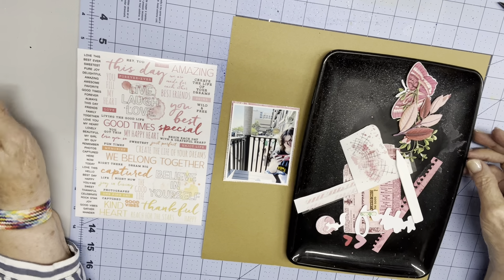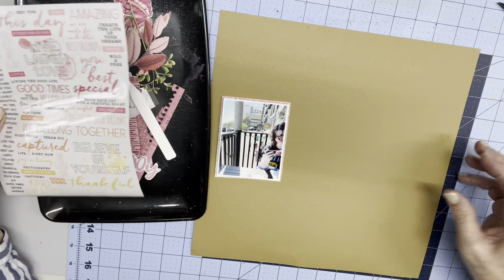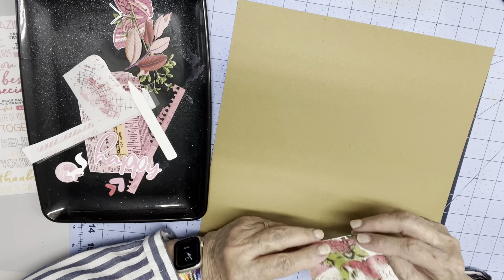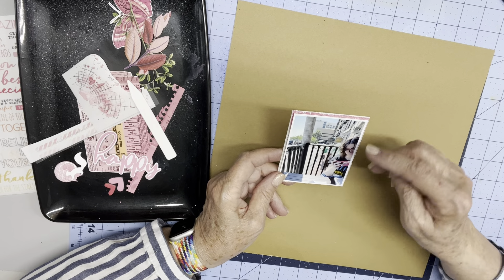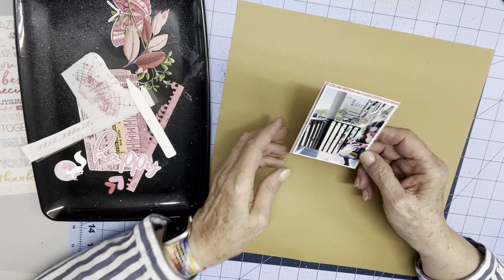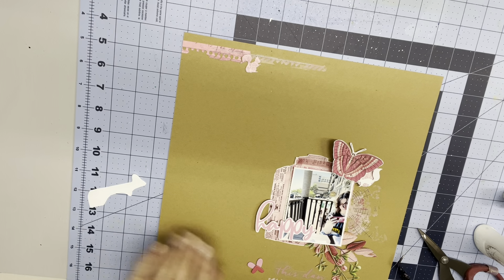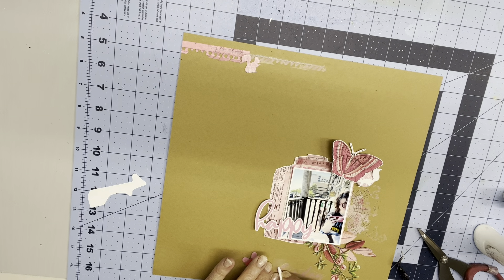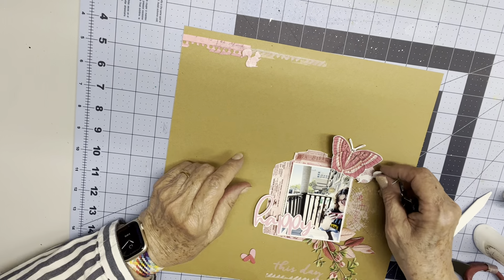This Day || Kraft Plus Monochromatic Challenge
Just a little video to go live while I'm in the air all day -- first from Atlanta to Newark, then a shuttle to JFK for my final flight into Manchester VERY early the next morning.

I made this one easy-peasy by using all the pink goodies from Spectrum Sherbet's Strawberry Lemonade side of things including packaging, punch-out ephemera, rub-ons and chipboard.  And I filled a couple covers just for Helen Parker!

Thanks for watching and I'll see you live from Manchester and Cheshire and Liverpool with Adam and Lisa and other UK friends, and  (hopefully) on board Anthem of the Seas with Vicki Boutin!

If you think of me at all on this day (Wednesday the 8th) please send good vibes for my being able to manage my luggage without hurting my hands! I know my feet and legs will scream at me and I know there'll be little hiccups along the way but I really really worry about my tendency to play SuperWoman and do things I shouldn't at my age. And the hands will be the first to feel that.